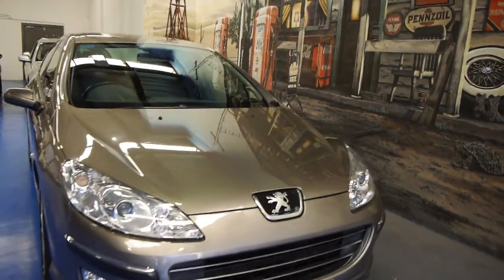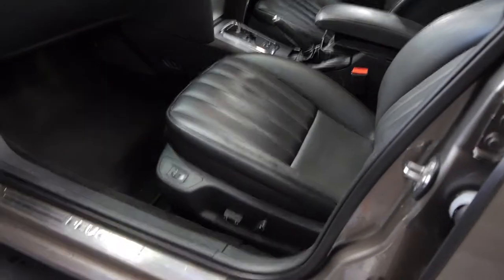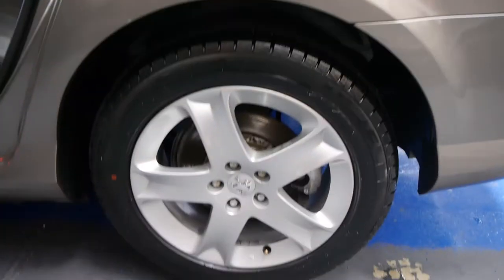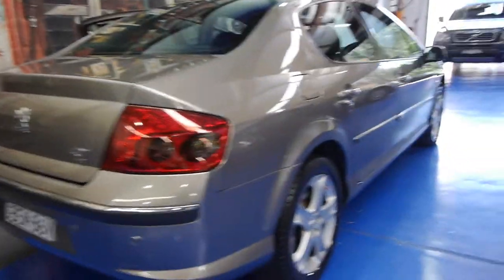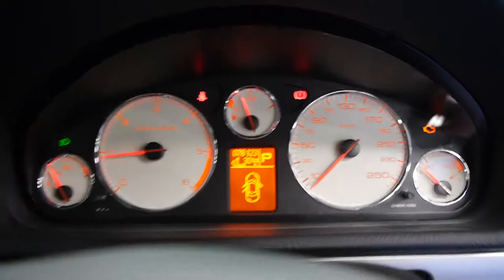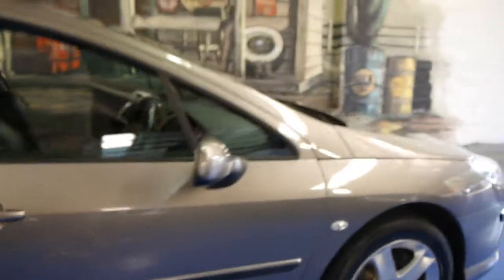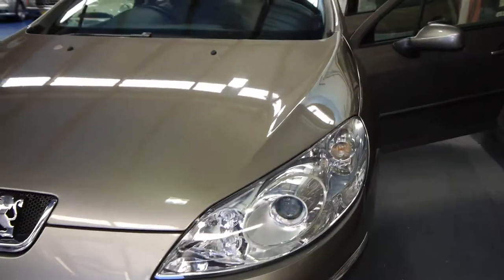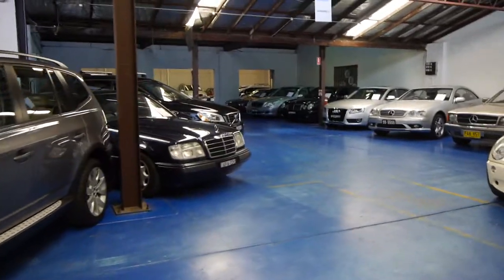Oldtimer Centre - Marrickville NSW